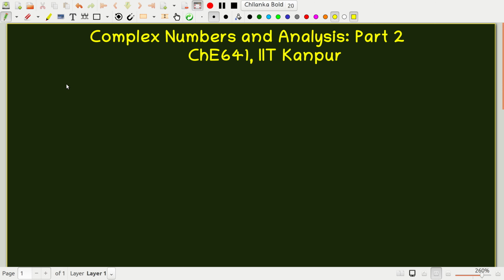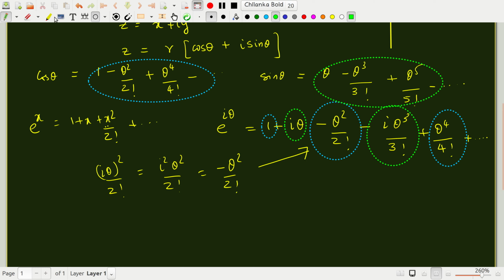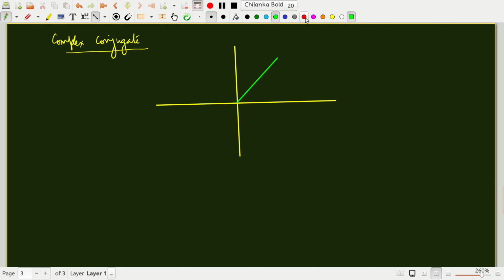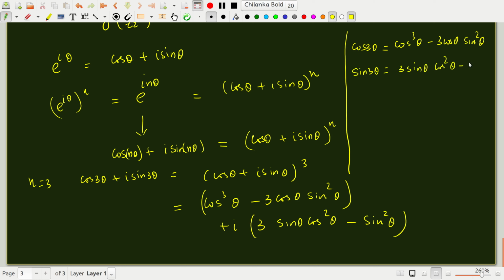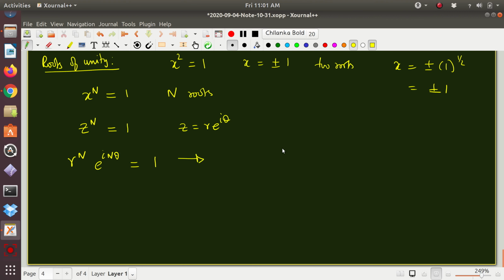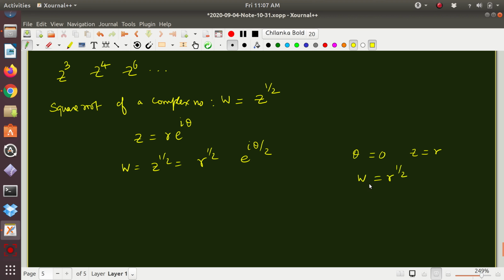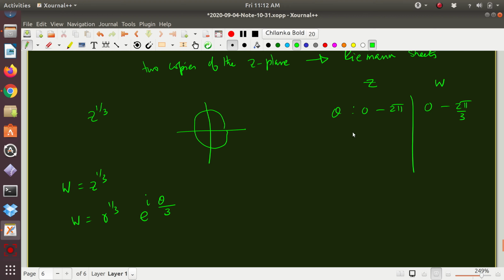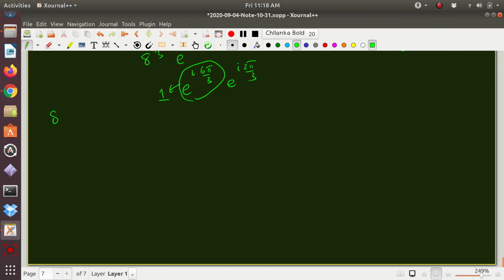Complex Numbers and Analysis - 2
DeMoivre's formula; multiplication, division of complex numbers; powers of complex numbers; fractional powers of complex numbers;